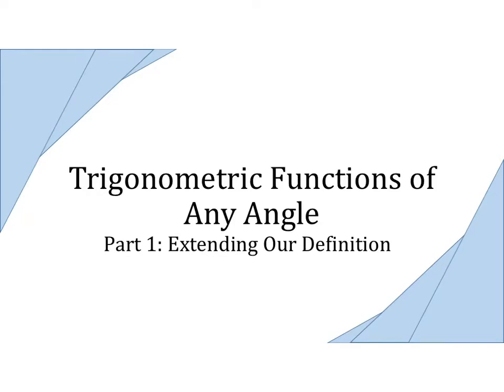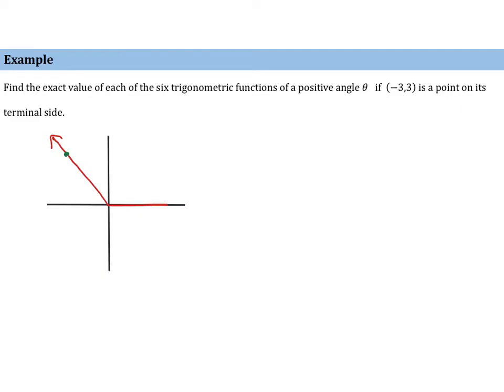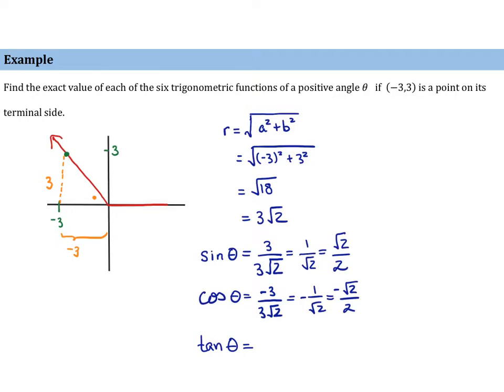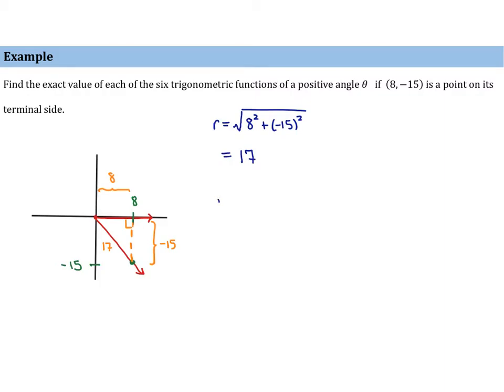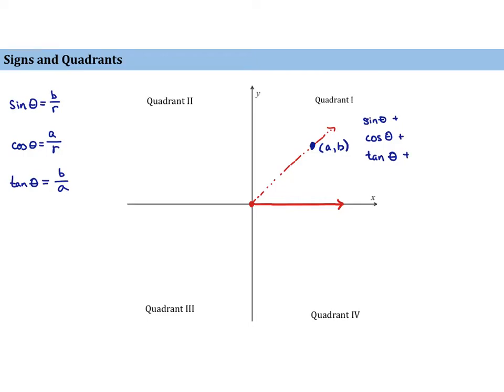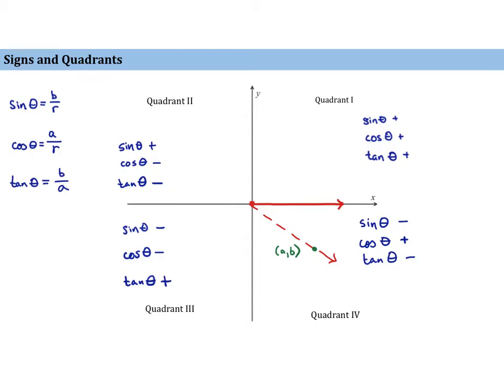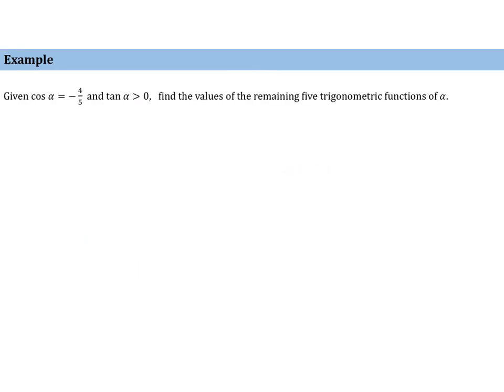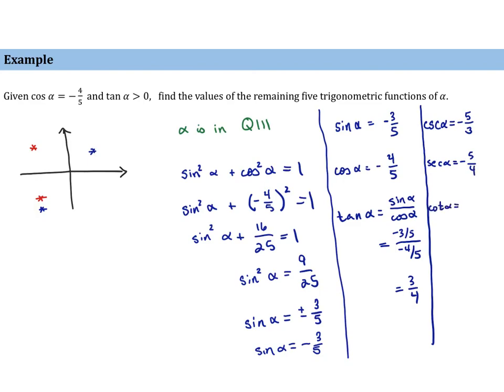Trigonometric Functions of Any Angle, Part 1: Extending Our Definition